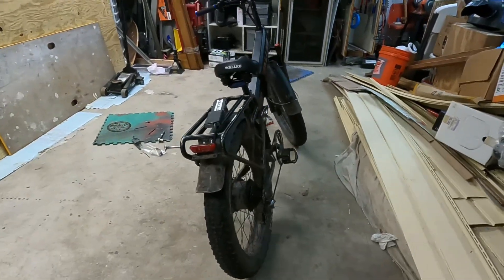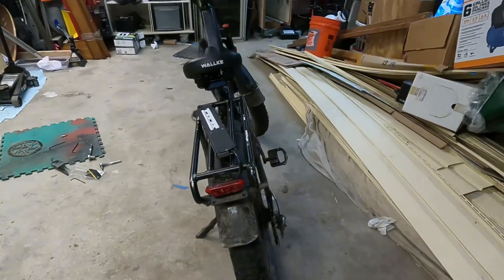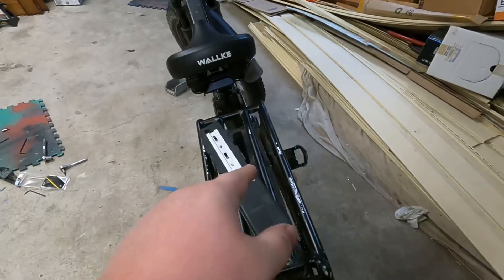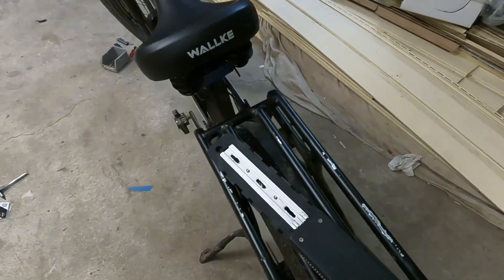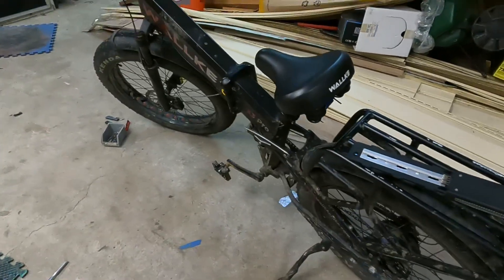DUAL BATTERY TIME. Making a second battery mount on my wallke x3 pro. Extra range in a ebike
This is a relatively easy way to build a secondary battery mount for your ebike. If you don’t want to do this but still watched thanks. Here’s a list of materials and tools.

Tools
Jigsaw-used Diablo metal cutting blades
Drill and bits.
Wire strippers
Soldering iron and solder.
(Not needed) a bench grinder to smooth metal.

Materials

Extension wire-

Xt60 connectors

Same size wire

Actual mount-

Steel used

2-1 adapter